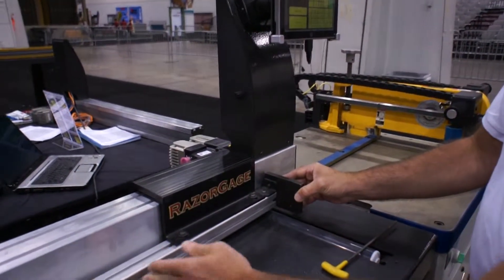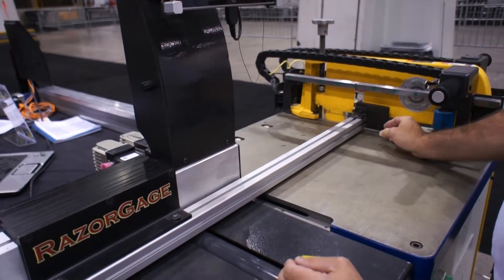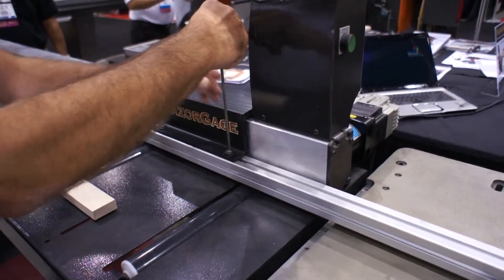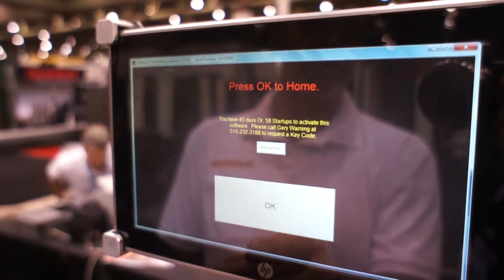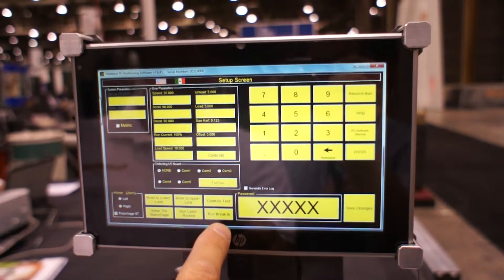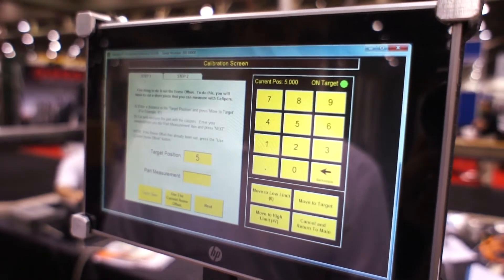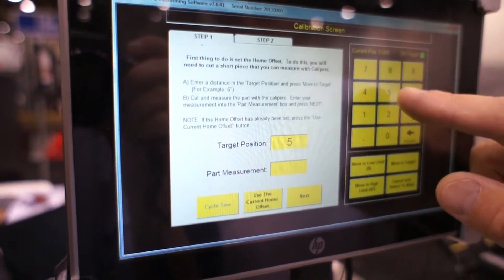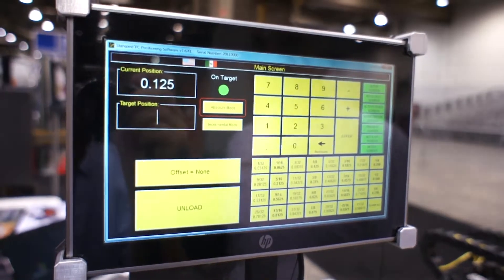How to calibrate a RazorGage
Demonstration on how to calibrate a RazorGage stop positioner.